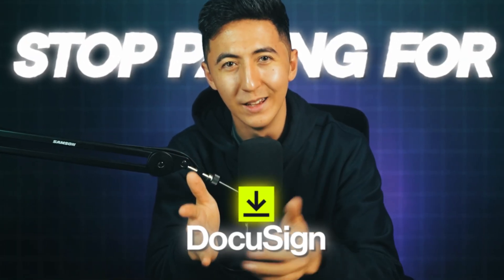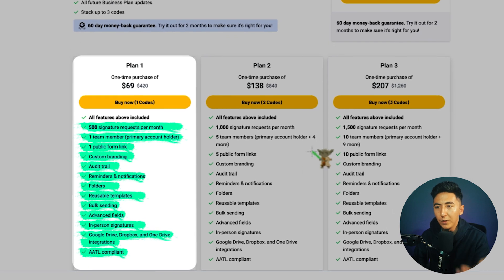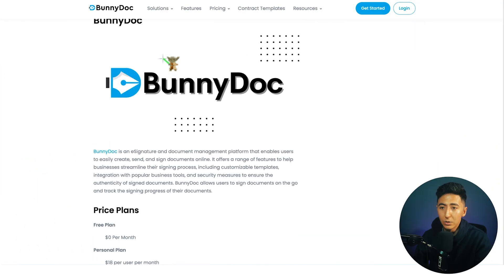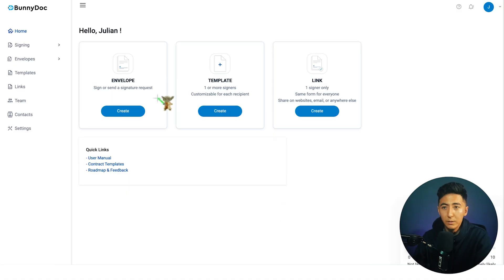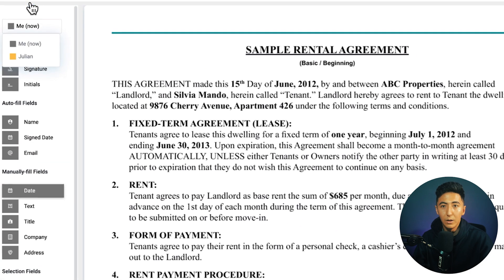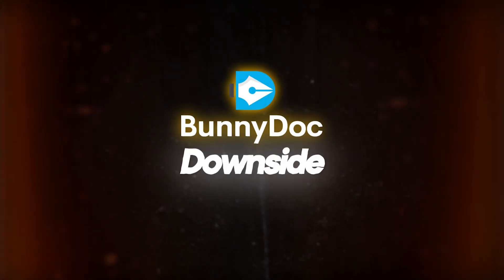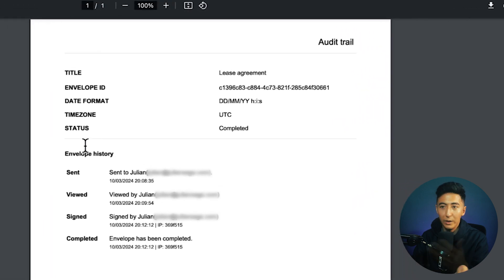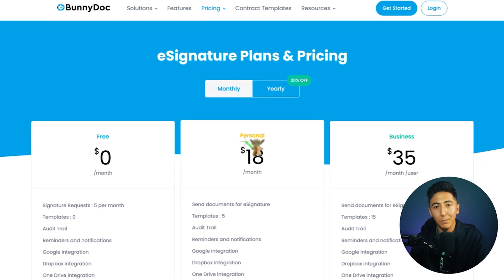I found a Docusign alternative to save you $540/Year